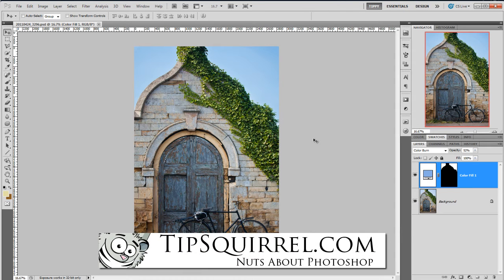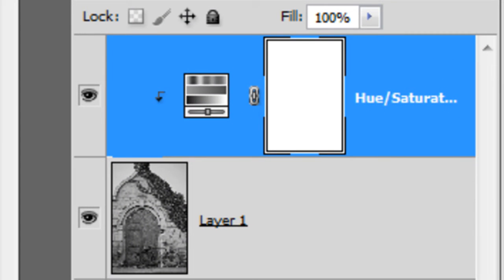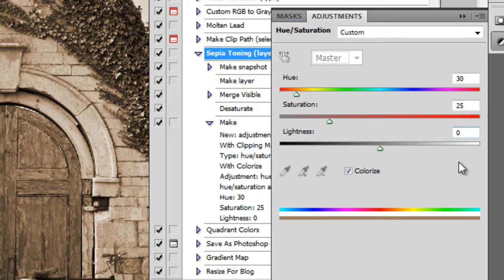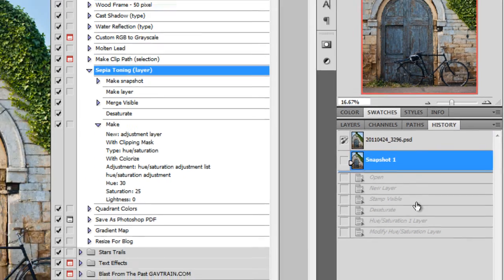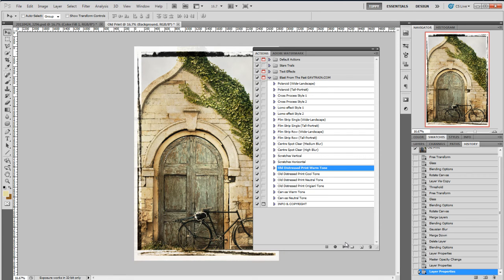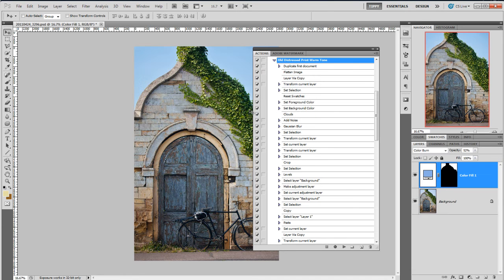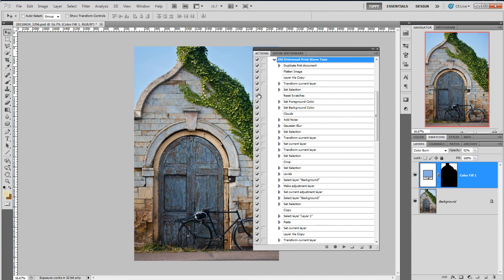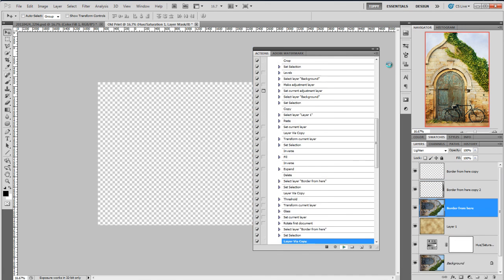Picking Apart Photoshop Actions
See what Photoshop actions are doing can help us learn different techniques. Here TipSquirrel shows a few ways to pick apart an action